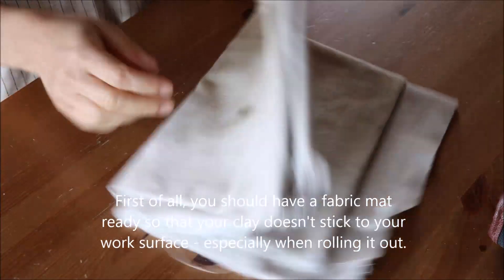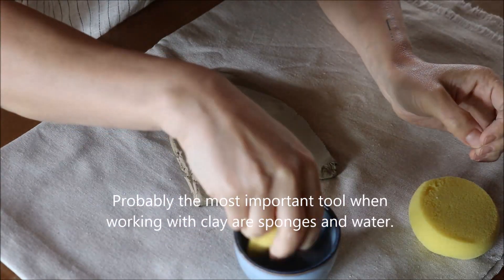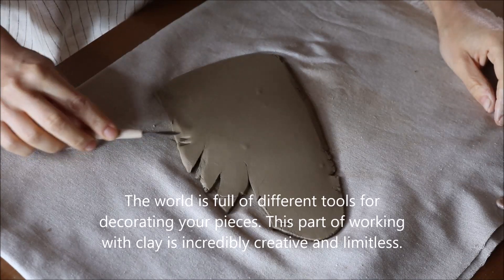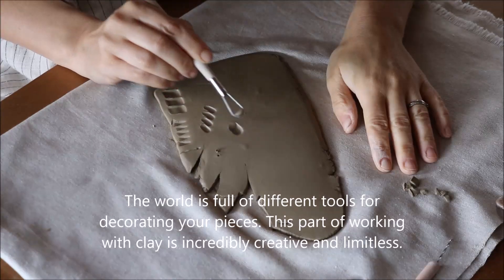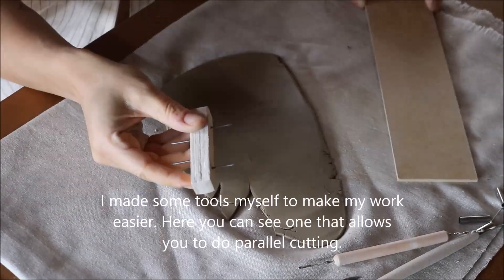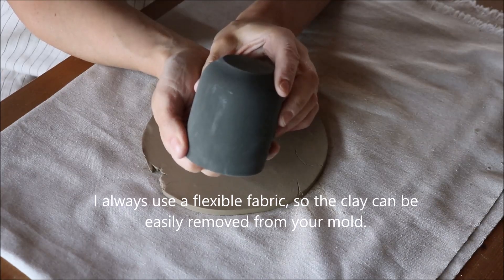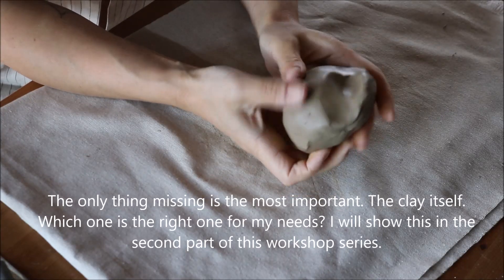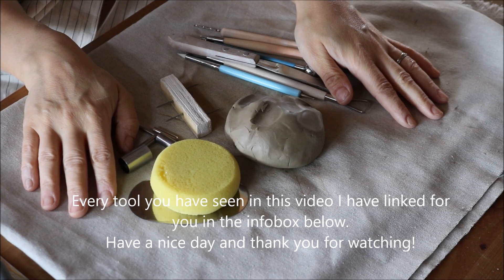Beginner Workshop Part 1 - What do I need when I want to start pottery | hand-built ceramics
Fabric mat

Manuel turntable / scraper / sponges / knifes & blades / decorating tools

Cutting tool (CUTTR)

Flexible fabric (SLEEVR)

Enjoy ♡ Love Kathi

Clay by: Goerg & Schneider 234 | Instagram @haveagoodclay